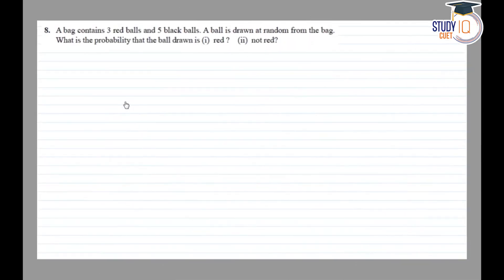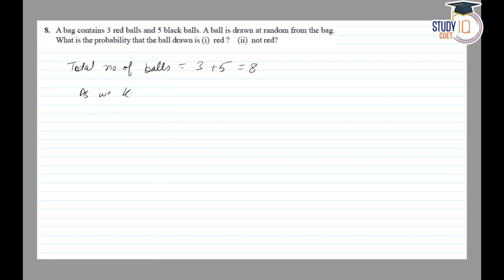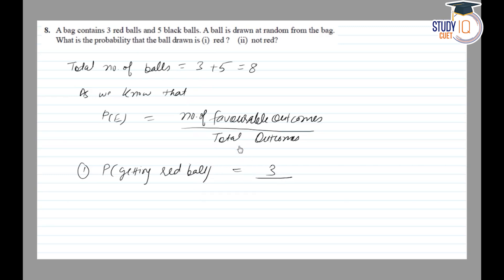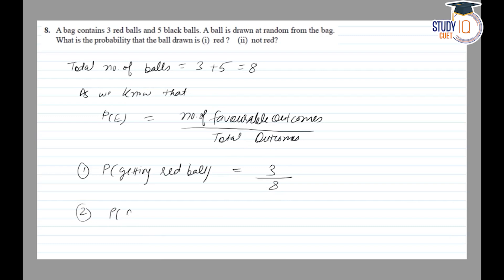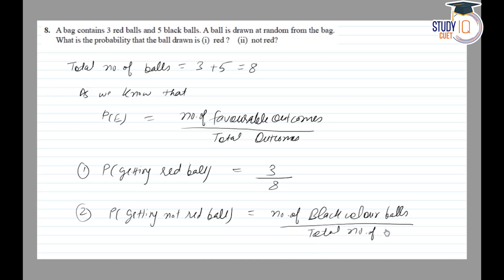NCERT Solutions Class 10 Maths Chapter 15 Exercise 15.1 Question No.8 | Probability